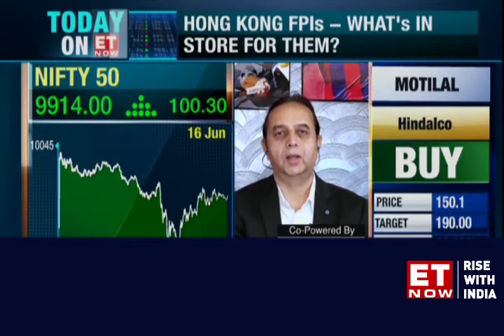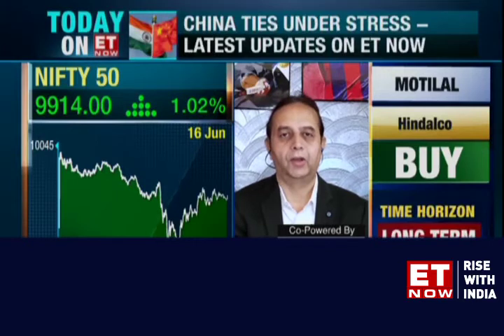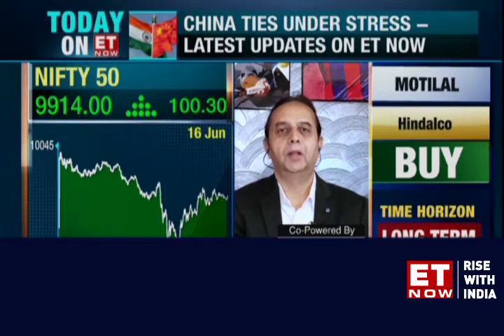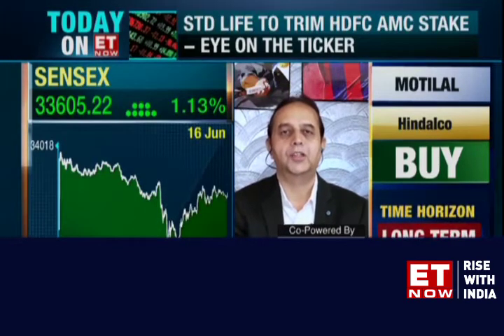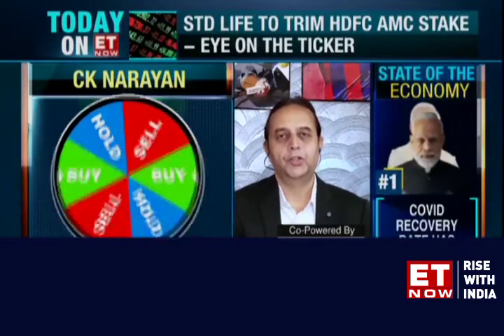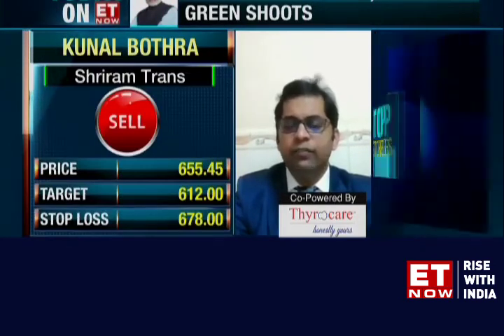Buy or Sell: Stock ideas by experts for June 17, 2020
ET Now spoke to various experts and here's what they have to recommend for today's trading session

For Markerts udpates and business news on the go, download ETMarketes apps

ET Markets | A Times Internet Limited product